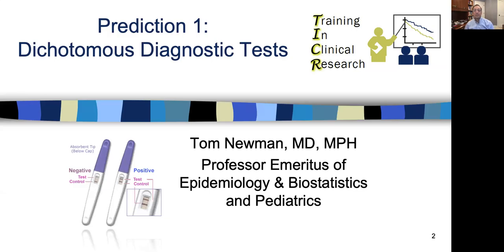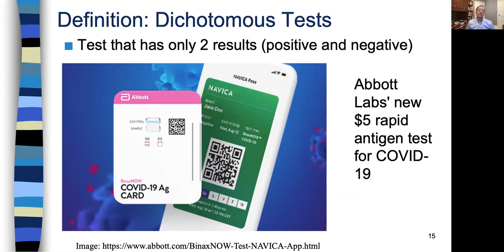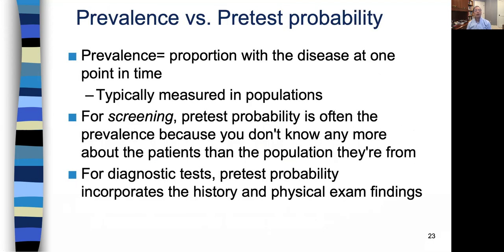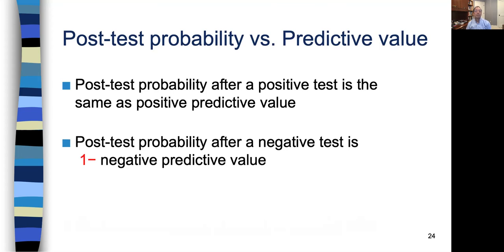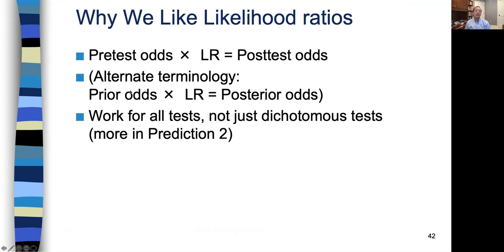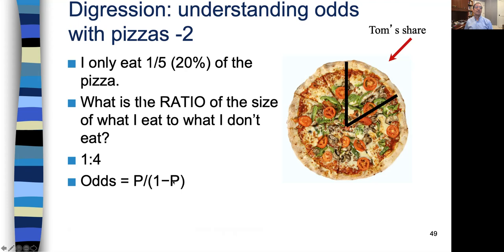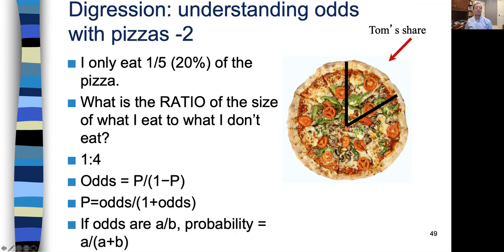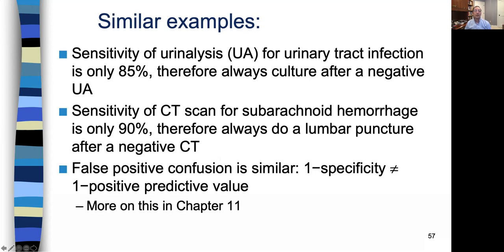Lecture on evaluating medical tests for UCSF Medical Students 2020 1019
Learn about how to evaluate medical tests with sensitivity, specificity, and predictive value and why prior probability is important when interpreting results of tests.